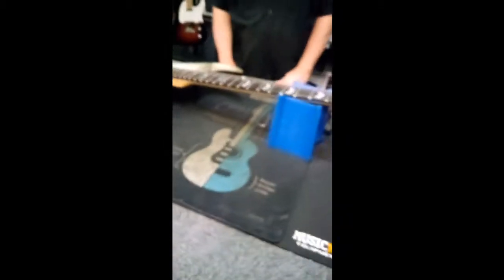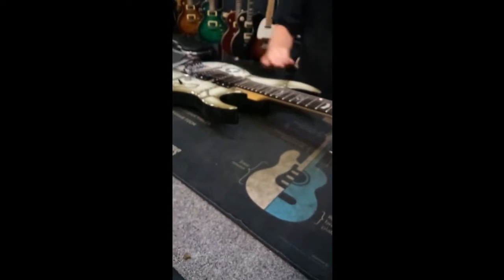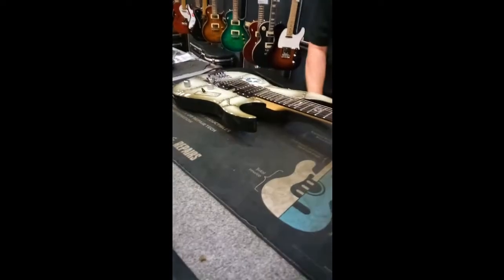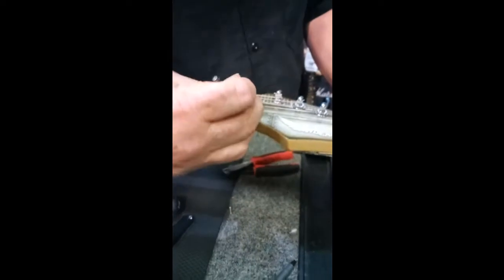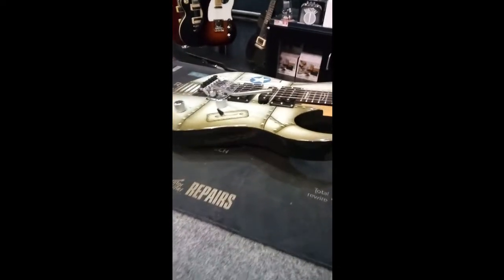Dean MAB2 Aviator repair (all footage)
when I was first gifted the Dean MAB2 Aviator, this is the footage of when I took it in to get looked at. the high E string was actually a G string, thus pulling the bridge up WAY too far. the tech clipped the string and the bridge thudded immediately to a much nicer position, but of course, for a guitar that hadn't been played in a long long time, adjustments were still required.